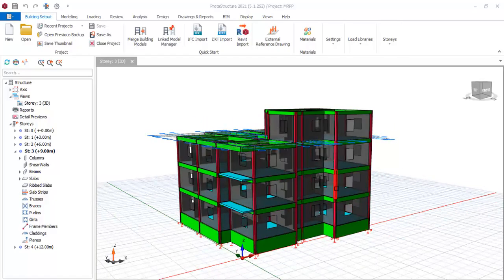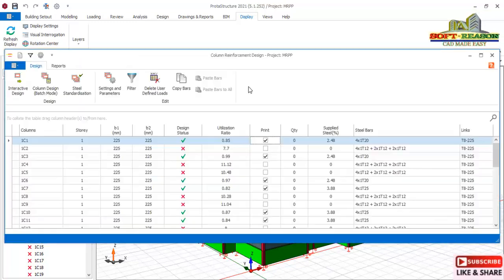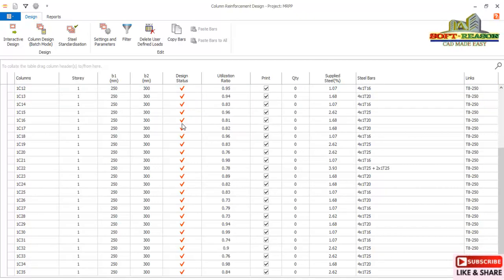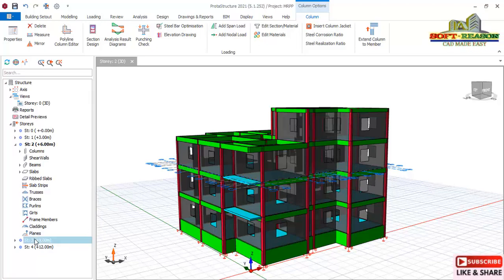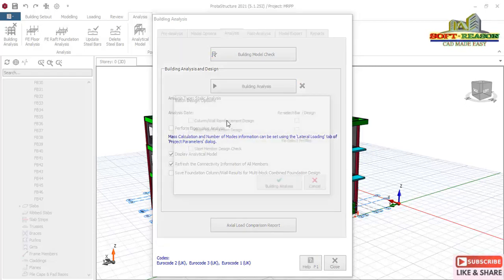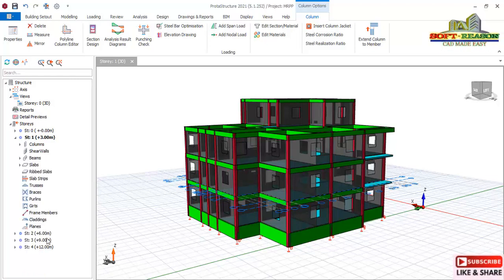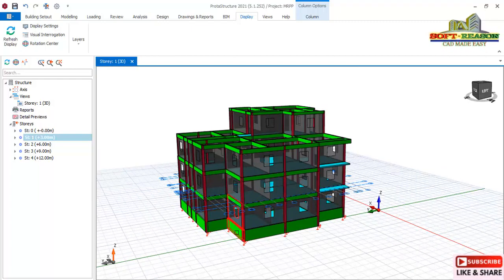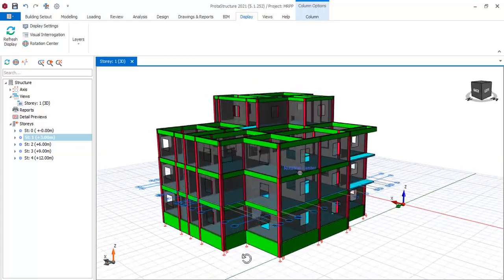For Reinforce Concrete Raft Foundation Design Do the Following First Using Protastructure 2021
There are some significant setting and as well checking a structural designers should do before the Design of Foundation of reinforce concrete building. This lesson covers all the necessary checks
The design is in accordance to EUROCODE
CONTENTS:
Checking the design status
Checking all the structural elements to sufficient section
Editing column section to pass design
Checking beams section
Material Editing
Re-Analysis and Design

Next lesson coming up soon😍🚗
Raft on Beam Foundation Analysis and Design
Understanding Finite Element using Protastructure version 2021

This software fast track the modeling, analysis and design of building and other Civil Engineering Structure. All videos on this channel are great and life changing for a draftsman.